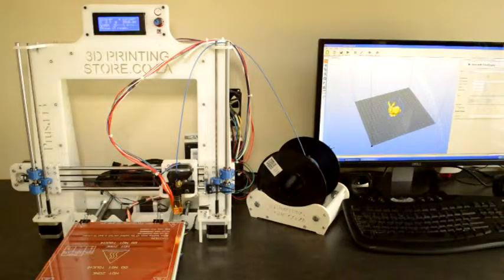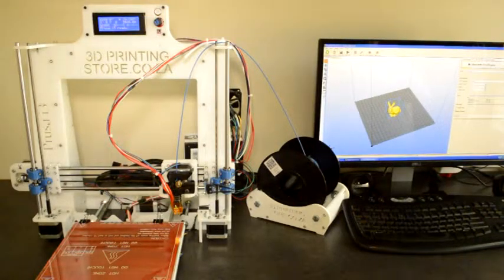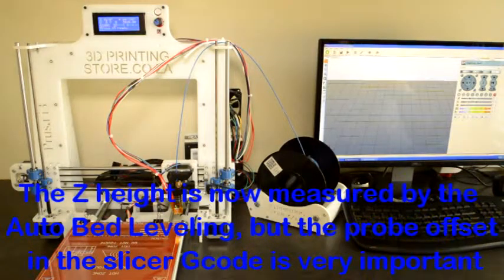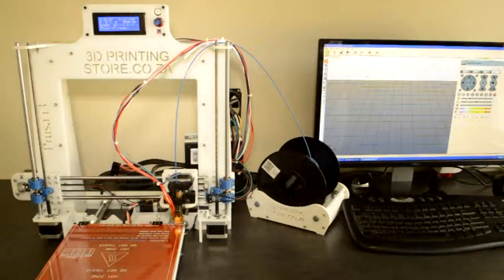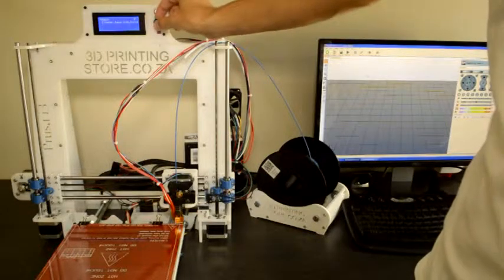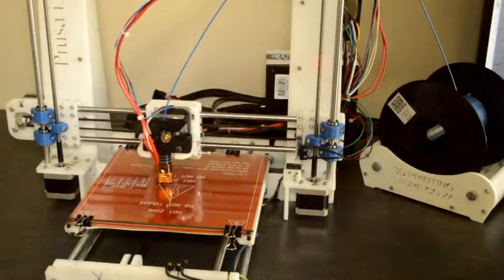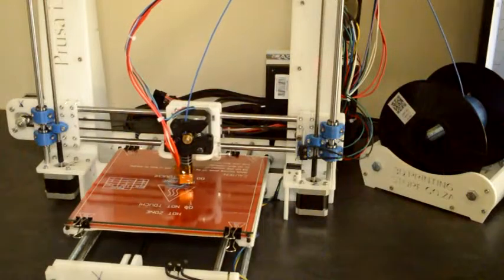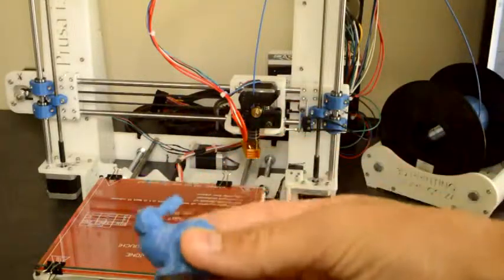Prusa i3 Kit Assembly - Video 14 Version 2 - Startup Part 4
Assembly video of the Prusa i3 3D Printer Kit as sold by 3D Printing Store.co.za. This is video 14 in the series and is about the startup.